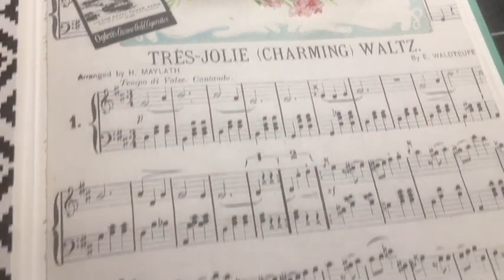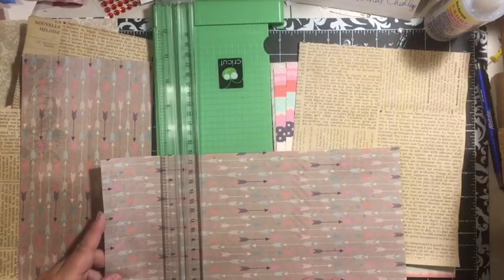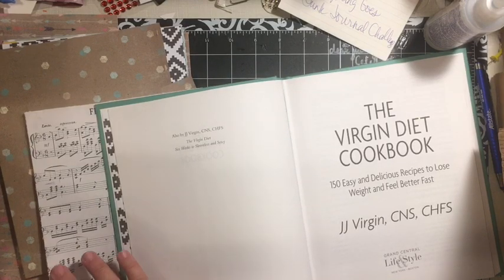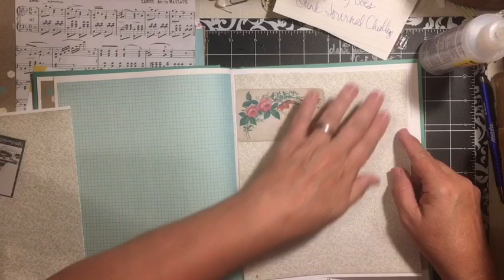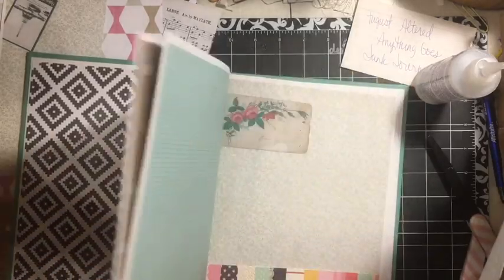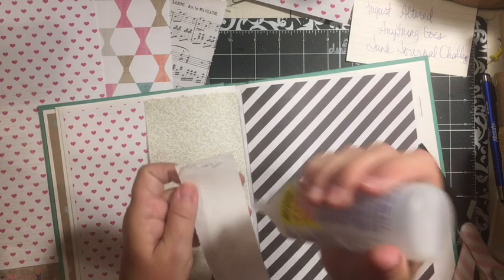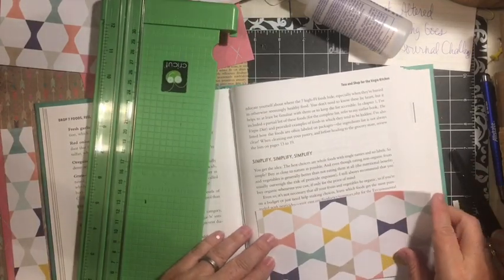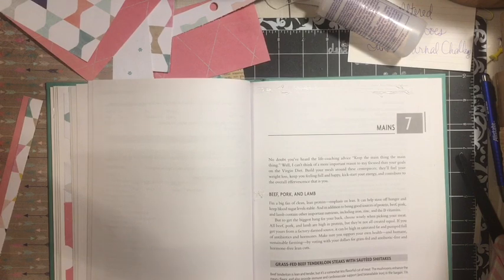Altered journal- adding pretty paper and pockets. August Altered Junk journal challenge - 2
*julie...